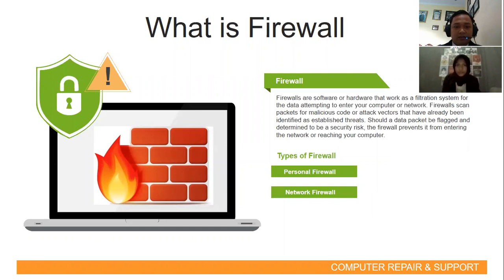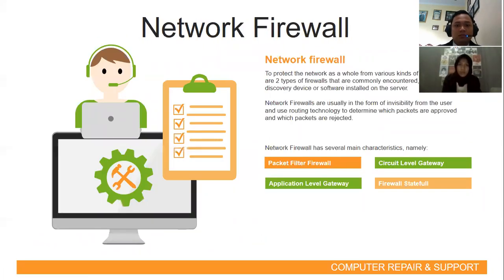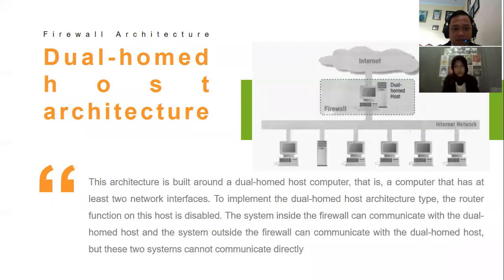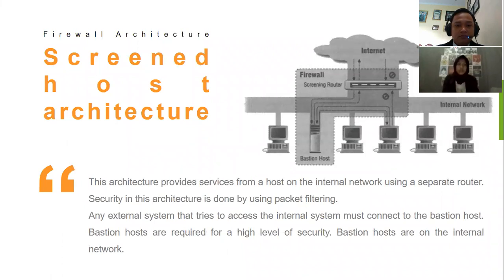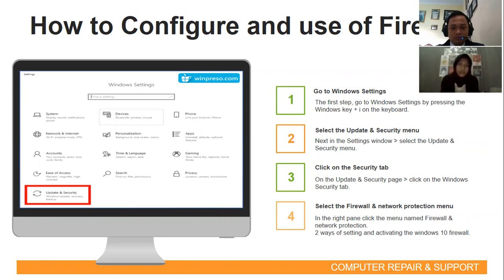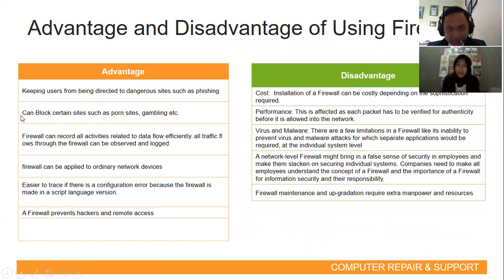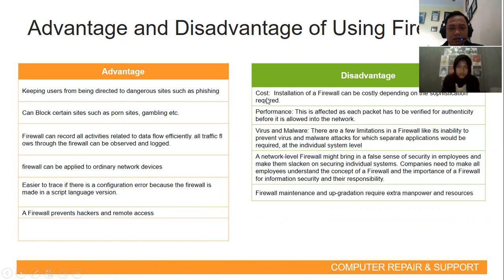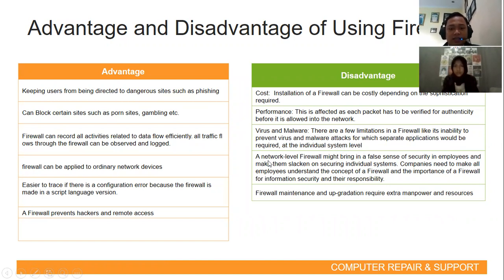SMT4 - Q2 ISAS - 4SC3 - Firewall Network Security System